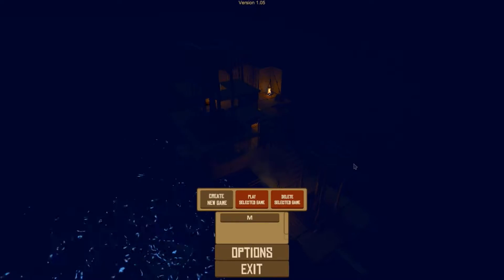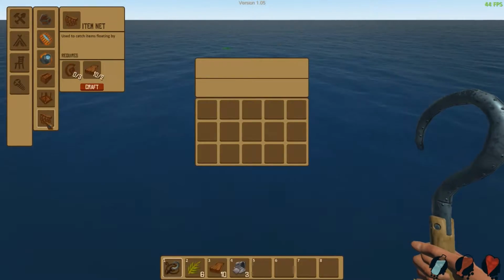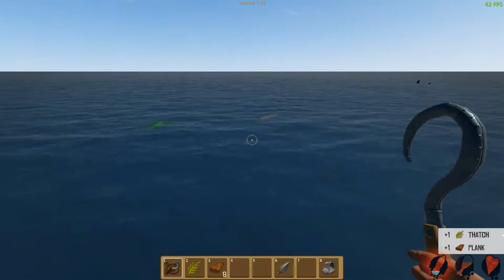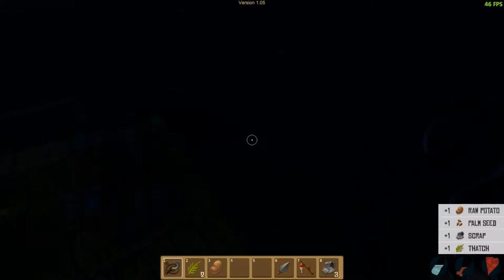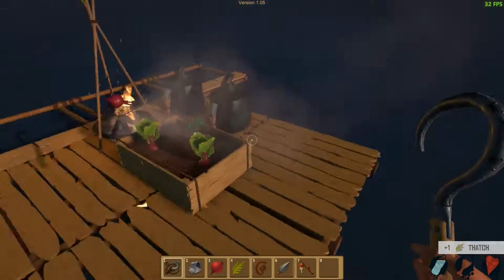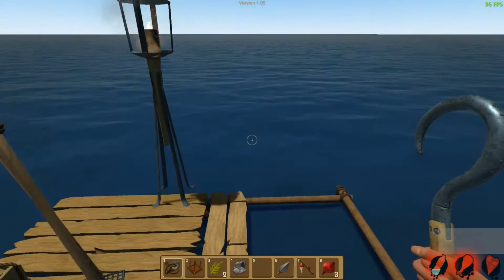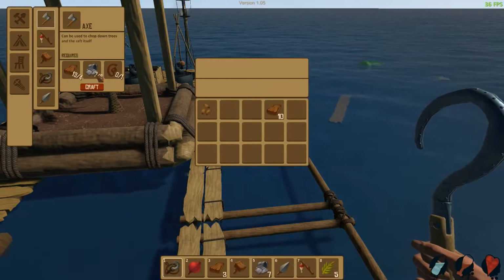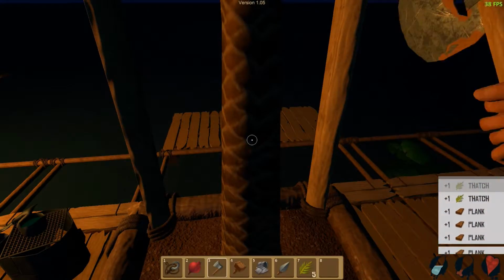Forecaster's Detours [Episode 12] - Next Stop: Raft